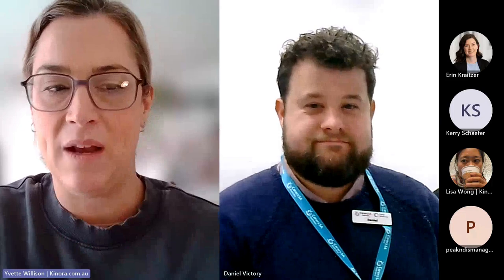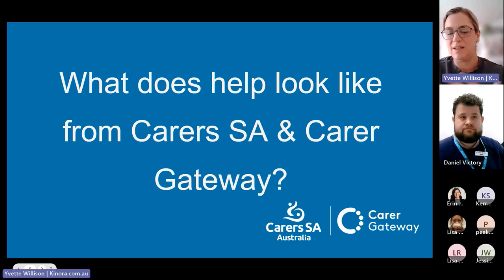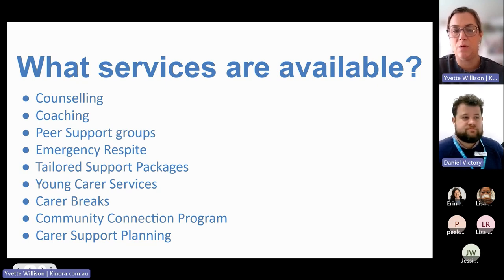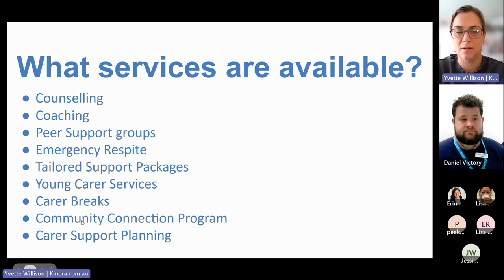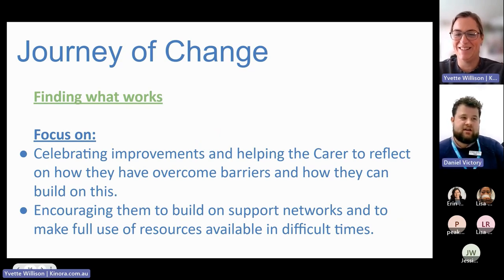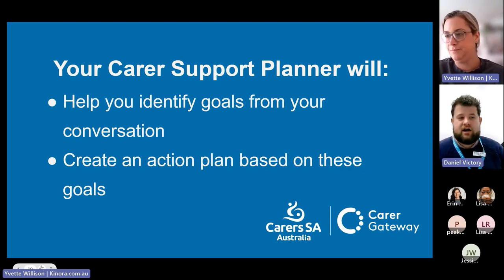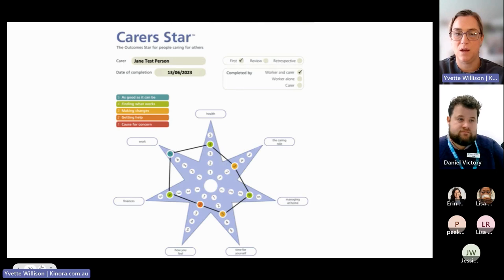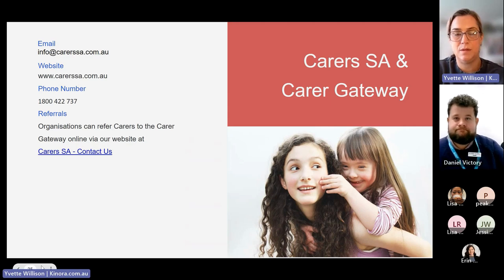How to access Government funded Carer Support: A walk through of the Carer Star process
Over 43% of Kinora members self-identify as Carers, so by partnering with Carers SA, we take a look at the Carer Star process; the assessment tool that Carers SA and Carer Gateway organisations around Australia use to facilitate Carers accessing support services.

The Carer Star process is a tool for the staff at Carers SA and the Carers themselves to get an understanding of their everyday commitments and how they are functioning and feeling in seven different areas of their lives.

The Carer Star process is then used to figure out the best ways to support the Carer in their caring role and with any other goals they may identify through the process. It is a holistic way of looking at the whole person and not just the caring role they take on, which can sometimes dominate priorities.

00:00 Welcome to our webinar
02:22 What do Carers have to do with the NDIS?
03:03 Introducing Carers SA
05:01 Accessing Carer Gateway services around Australia
06:20 Accessing support during times of crisis
08:19 Accessibility considerations for the Carer Star process
09:32 Services available through Carers SA and Carer Gateway
14:01 The Carer Star process
16:14 Carers Star introductory video
18:52 The seven areas of life that the Carer Star process addresses
20:05 The Journey of Change explained
25:15 Carer Star Action Plan
28:25 Identifying goals as part of your Carer Action Plan
29:40 Walkthrough of Carer Star Action Plan report
33:20 Carer Star visual representation
34:30 How often are follow ups?
36:00 Question: How long does it take to go through the first assessment?
37:05 Contact details for Carers SA
38:20 Question: How do Carers get into the best frame of mind to go through the assessment?
41:00 Question: How can Carers SA help me find adequate support for the person I care for?